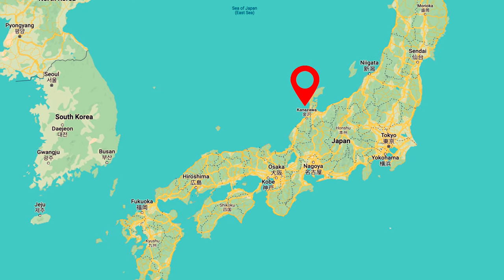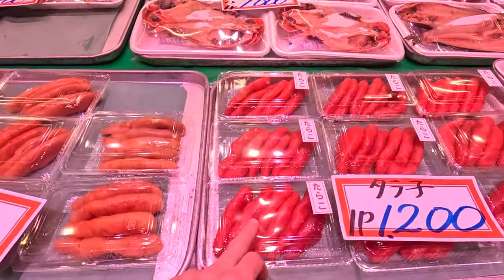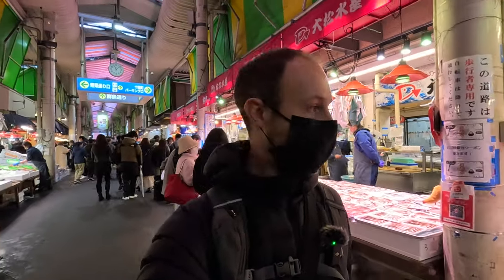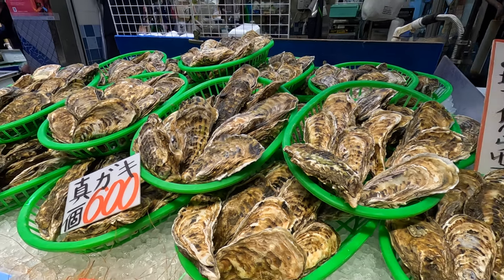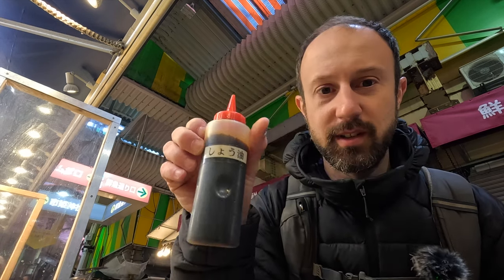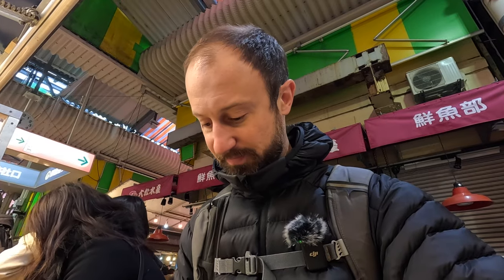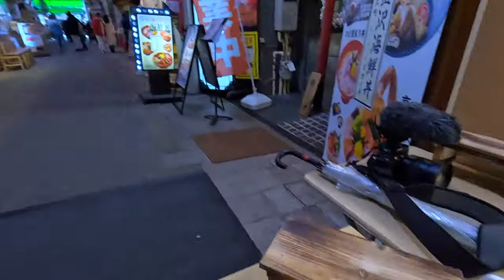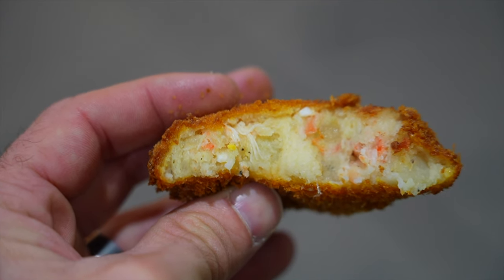KANAZAWA MARKET TOUR! (not what I expected) 🇯🇵 | Japan Travel Vlog, Kanazawa Travel Vlog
VLOG #124 | Filmed January, 2023